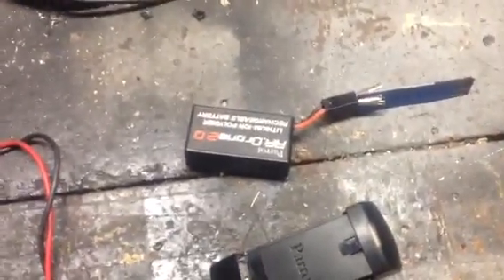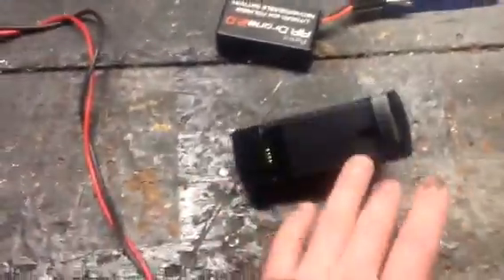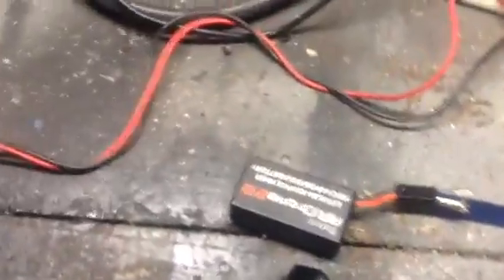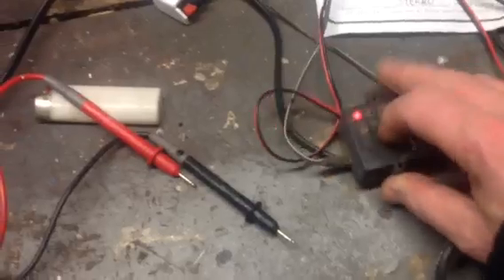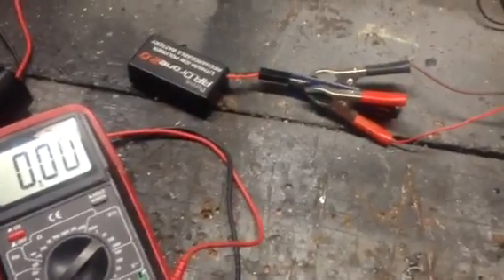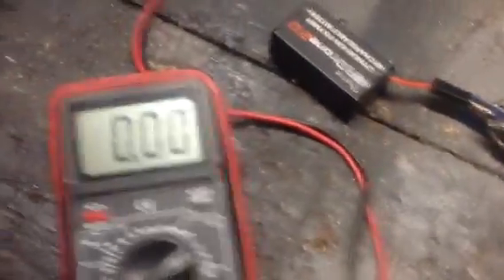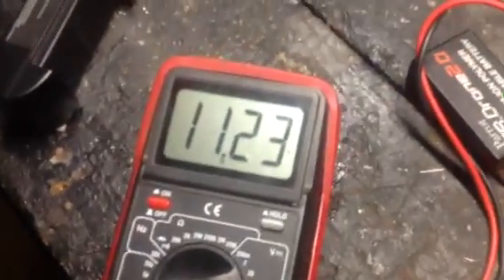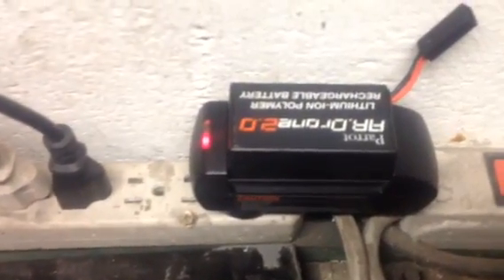Ar Drone Charger Flashing Red Light Fix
This is a way to get your Ar Drones battery to charge again after getting the dreaded "Red Flashing Light" charge failure. This only takes a second and works every time. We'll be using a 12 volt automotive "Battery Tender" for this fix. Harbor Freight has these for around $8.00 Well worth it...